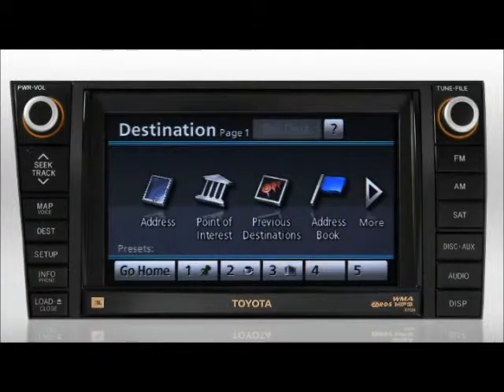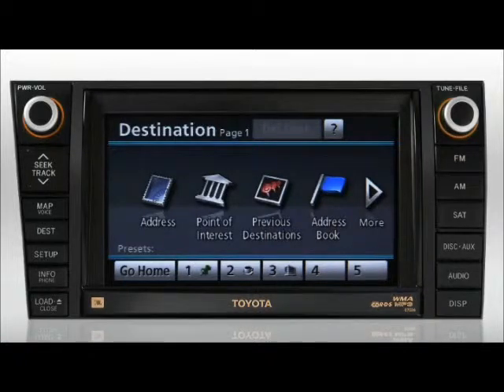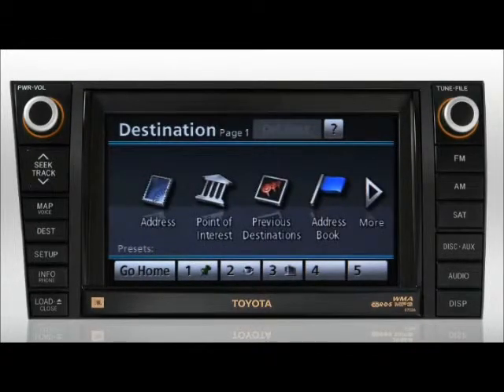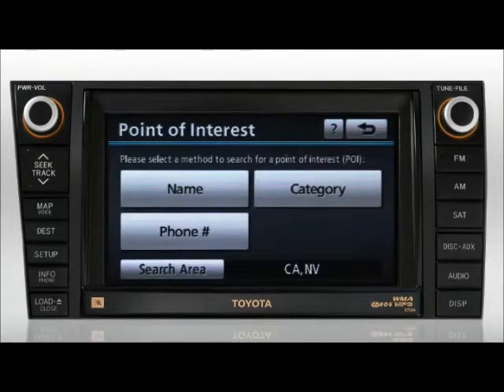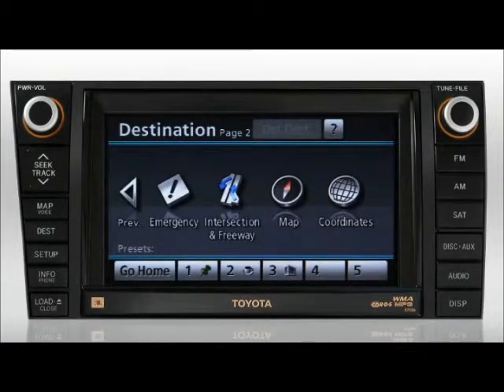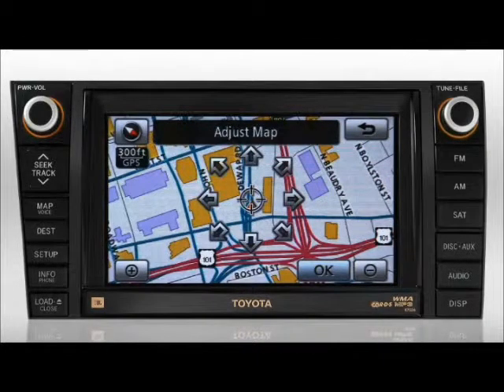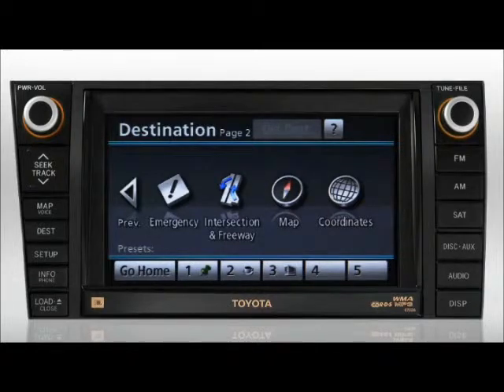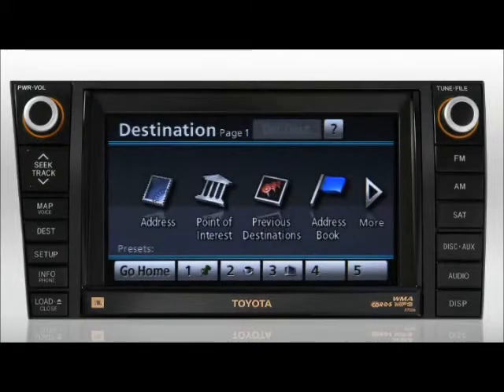Navigation (destination screen) Sequoia/Tundra Toyota of Slidell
Learn how to use the Destination Screen on the Toyota of Slidell Navigation System.